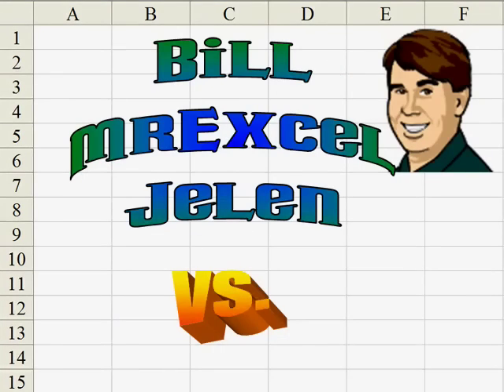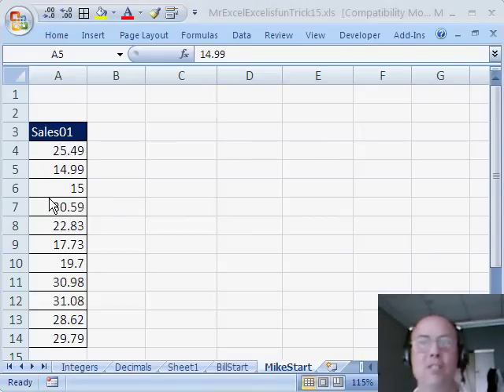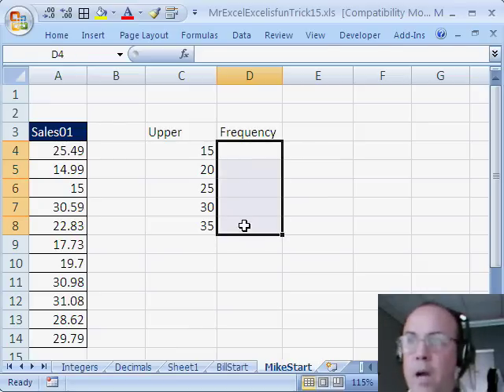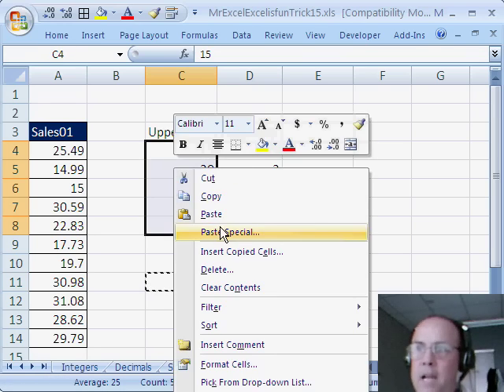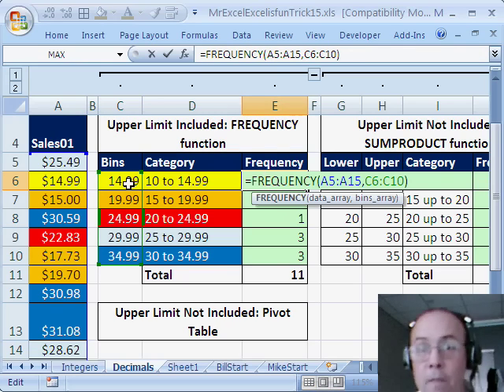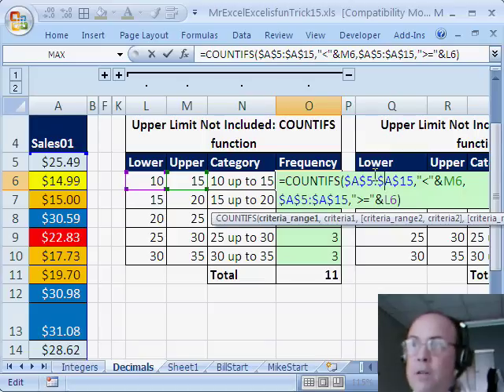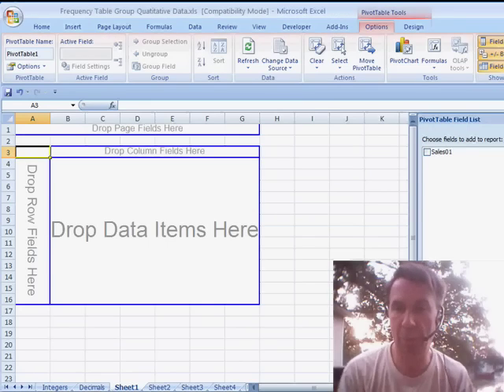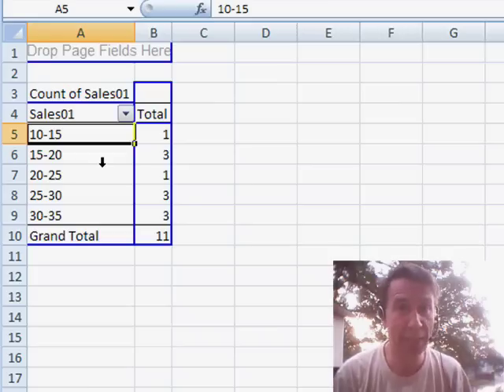Excel - Frequency Distribution in Excel: Formula vs. Pivot Table | Dueling Excel - Episode 1040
Microsoft Excel Tutorial - Frequency Distribution in Excel: Formula vs. Pivot Table | Dueling Excel.

Welcome to another dueling Excel podcast! I'm Bill Jelen from MrExcel and I'm here with Mike Girvin from Excel Is Fun. Today, we're going to show you how to create a frequency distribution in Excel. Mike will demonstrate some formula methods and I'll show you an easy way to do it using a pivot table.

So, what exactly is a frequency distribution? It's a way to group data and count the number of occurrences within each group. For example, if we have a set of values and we want to group them into categories of 5, we can use a frequency distribution to see how many values fall into each category.

Mike will start us off by using the frequency function. This function requires us to specify the upper limit for each category, and then it will count the number of values that fall within that range. However, we can also use other formulas like SUMPRODUCT or COUNTIFS to create a frequency distribution when the upper limit is not included.

But, if you're looking for a simpler and more efficient way to create a frequency distribution, I'll show you how to do it using a pivot table. By inserting a table and grouping the data by 5 unit increments, we can easily see the frequency of values in each category without having to use any formulas.

So, whether you prefer using formulas or pivot tables, we've got you covered with different methods to create a frequency distribution in Excel.

In this dueling Excel podcast, Bill and Mike look at ways to do a frequency distribution. Episode 1040 shows you how.

Table of Contents:
(00:00) Introduction by Bill Jelen
(00:24) Welcome back to another dueling Excel podcast
(00:34) Question: How to create a frequency distribution from data?
(00:44) Mike demonstrates formula method
(02:40) Mike explains how to customize labels
(03:05) Mike discusses using the frequency function
(04:30) Bill demonstrates pivot table method
(05:30) Clicking Like really helps the algorithm

This video answers these common search terms:
COUNTIF function in Excel
COUNTIFS function in Excel
Easy way to create frequency distribution in Excel
Excel tips
Formula ways to create frequency distribution
Frequency distribution in Excel
Frequency function in Excel
Labels in frequency distribution
Pivot table in Excel
Subtracting values in Excel
SUMPRODUCT function in Excel
Upper limits in frequency function